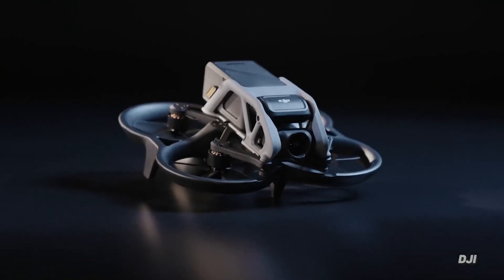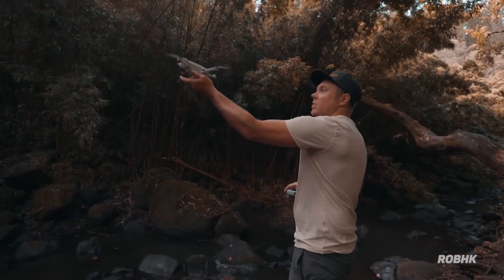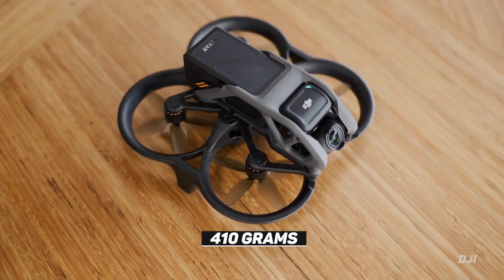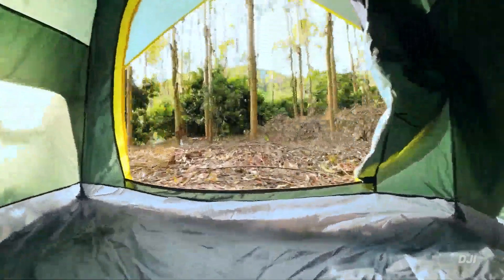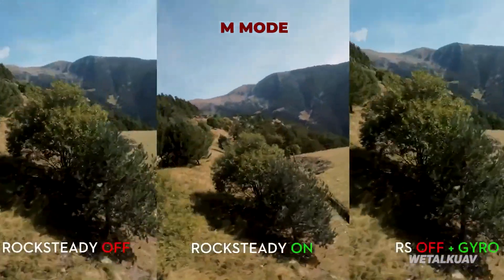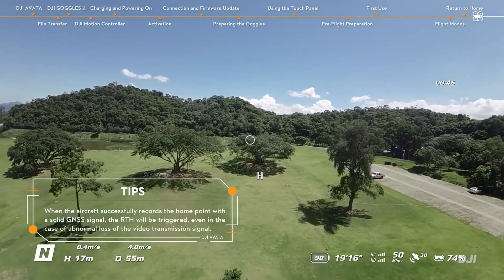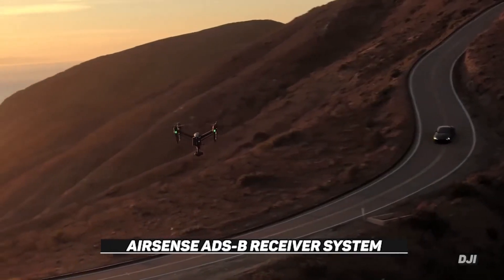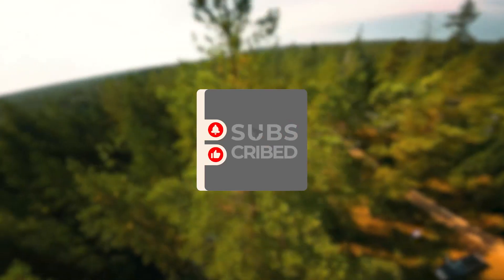DJI Avata fpv Everything You Need To Know In-Depth Review New Features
Get ready for the flight of a lifetime as we unbox and explore the DJI Avata, DJI's most advanced drone to date!

The Avata brings a whole new level of intelligence, power, and imaging capabilities to the skies. In this video, we'll dive deep into its stunning features, from its state-of-the-art camera system and autonomous flight modes to its impressive flight time and range.

Discover the game-changing aspects that set the DJI Avata apart from the competition. How does it transform the drone landscape? What breakthroughs does it bring to the table for professional and enthusiast drone pilots? We'll answer all these and more, providing you with an in-depth review and demonstration.

If you're a drone lover, tech enthusiast, or just appreciate a good piece of high-quality tech, this video is a must-watch!

Don't forget to hit the like button if you enjoyed our review, share this video with fellow drone enthusiasts, and subscribe to our channel for more tech deep dives and gadget reviews.